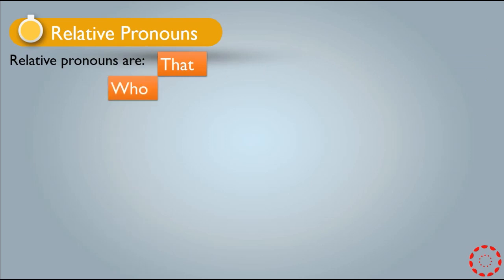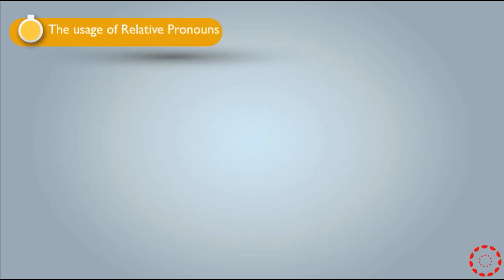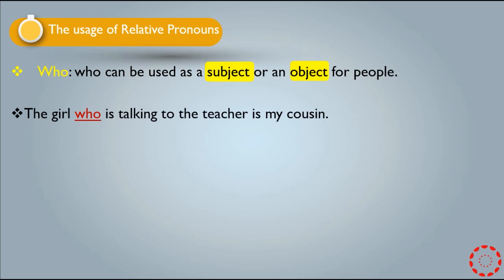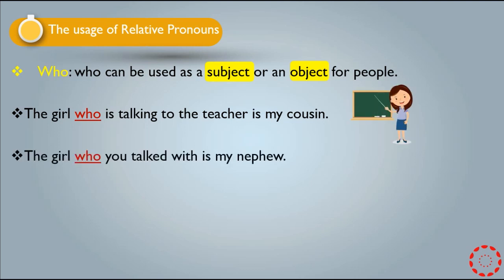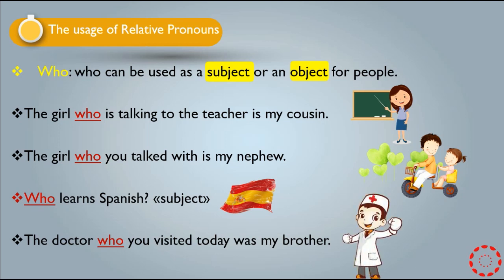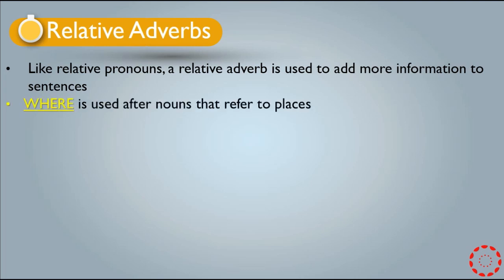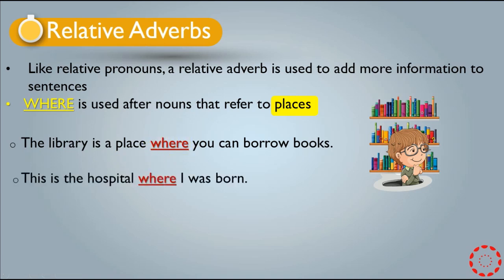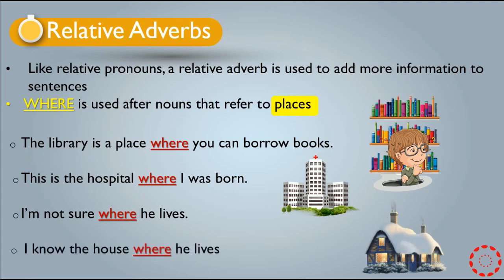english9 unit1 lesson1 hawre ferga